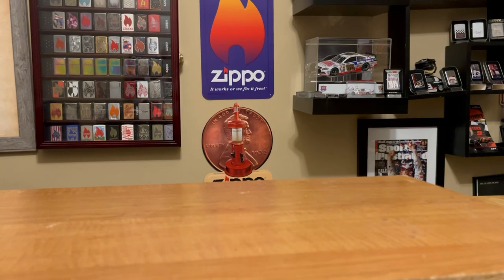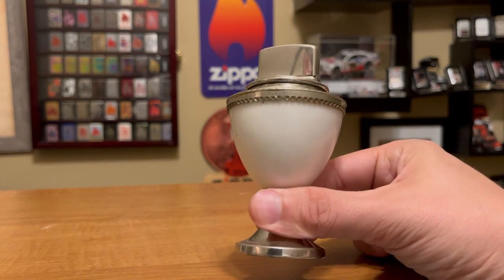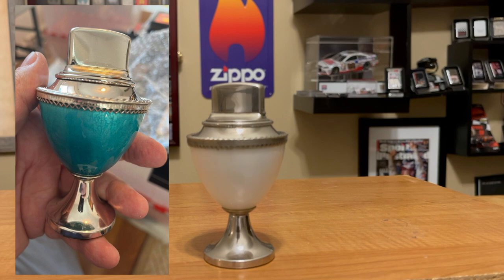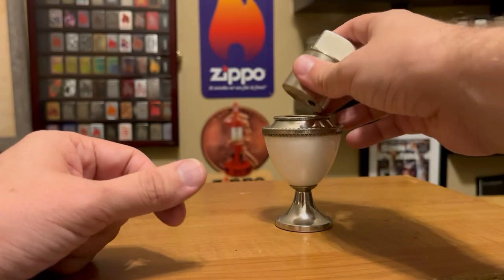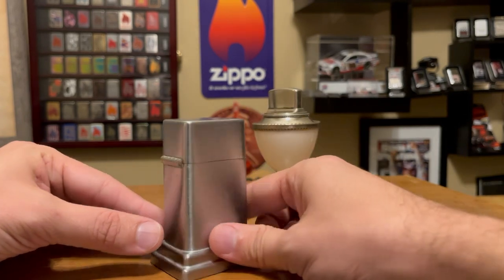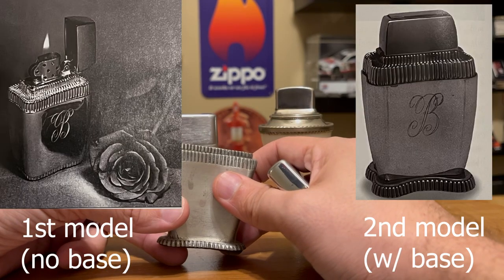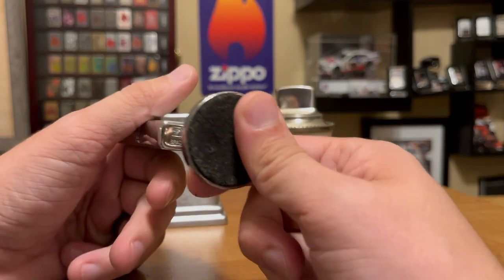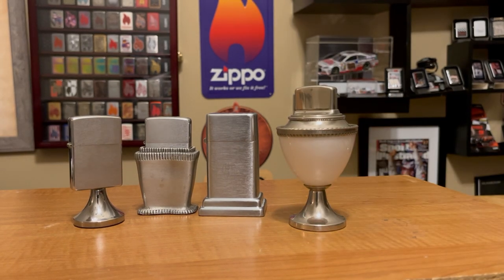Zippo Collecting: Table Lighters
As as collector, I try to get at least one of everything in my collection. Table lighters have never been a theme of mine, however I do love how cool some of them are. I only have a few of them, however just wanted to share while I had this awesome looking Corinthian Zippo on loan from a collector in Scotland.

Even though I don't collect table lighters, I tried to add some information about other table lighters out there (excluding the extremely rare, and those not introduced to the public.)

Please excuse my accent, I could not pull together the word "Moderne" techincally pronounced "MO-D-EARN",  it just couldn't come out right lol.

 (Ft. Zippo Corinthian, Barcroft, Lady Barbara, Handilite)

glenzippo.uk
An American Legend (A collection Companion)
various collectors.

I understand there can be conflicting information out there, I have always used multiple sources. I try to stick to the general sense of the information without getting to specific in different releases or exclusives.

GET YOUR VERY OWN JRO LIGHTS EXCLUSIVE ZIPPO!!!